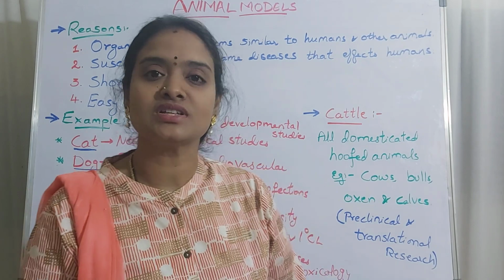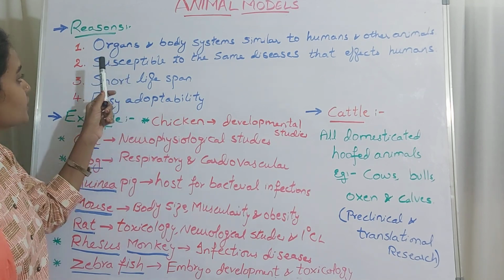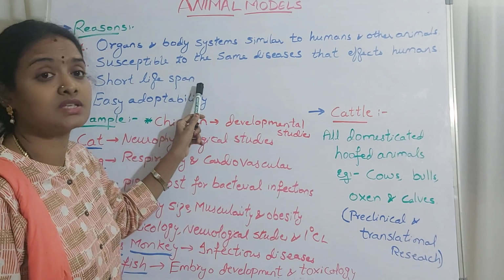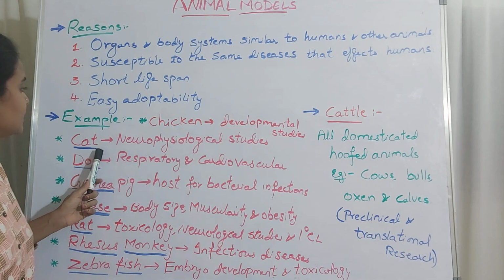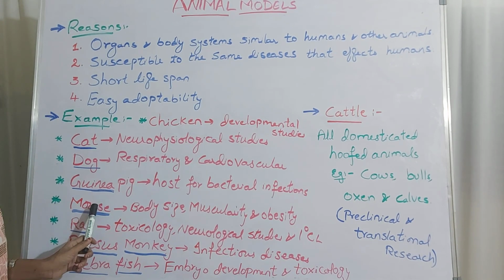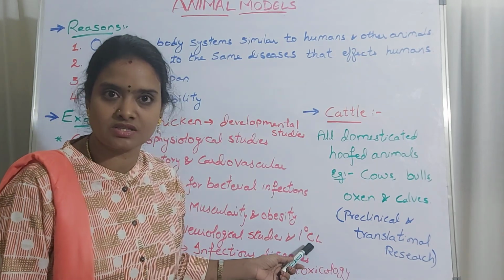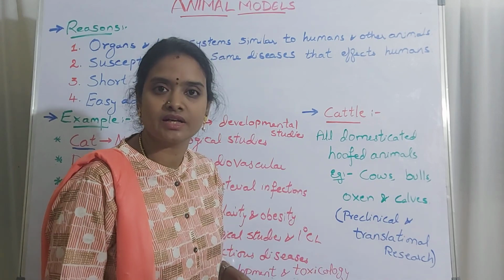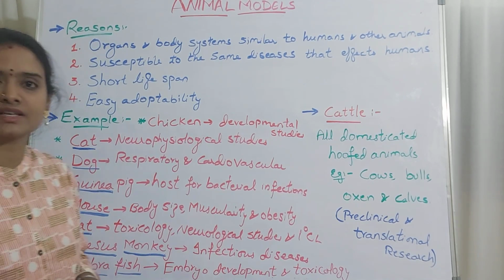Model animals (Examples) - Animal Biotechnology Lecture 34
Leela's tutorial 👌